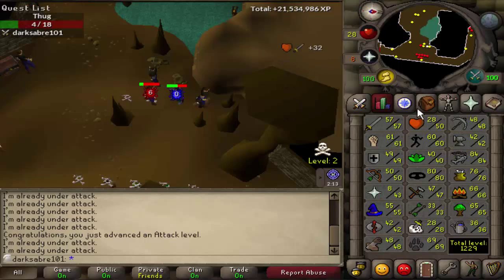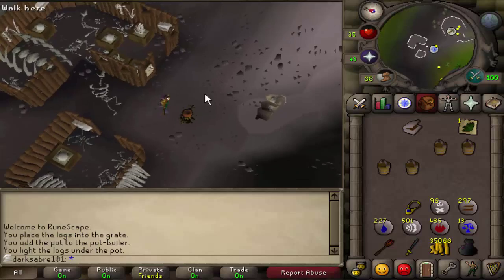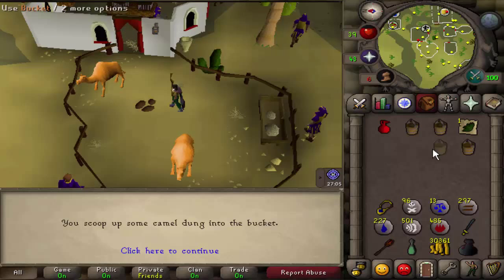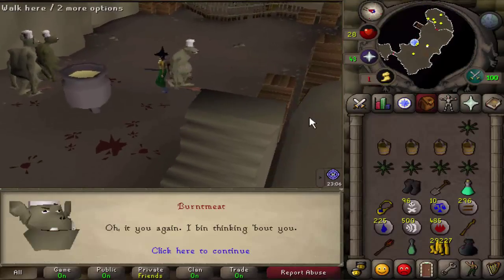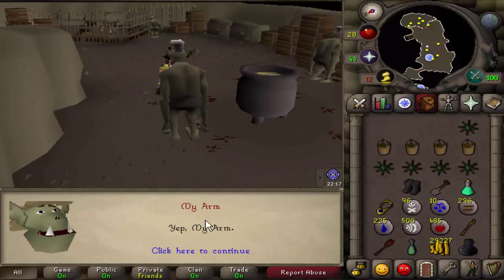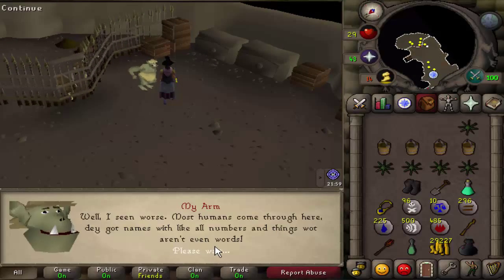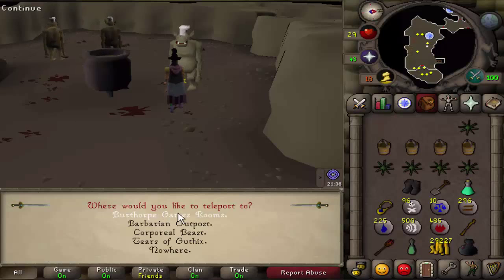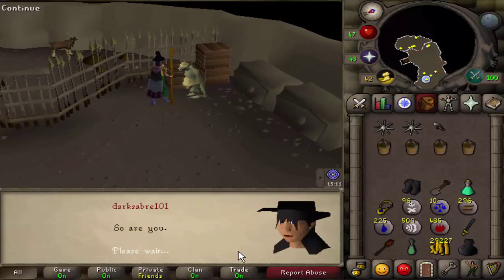Ultimate Ironman Episode 91 - My Arm's Big Adventure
I complete My Arm's Big Adventure.

Music is "Sojourn", Romancing the Crone" and "Roc and Roll" from the ingame music player.